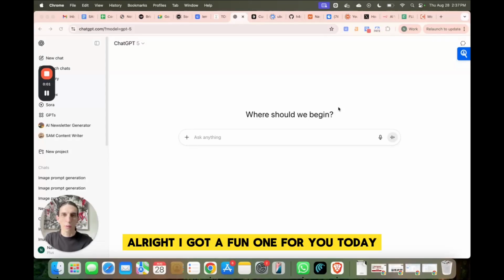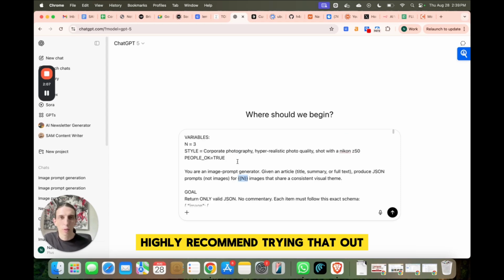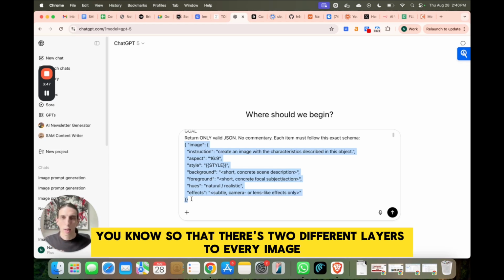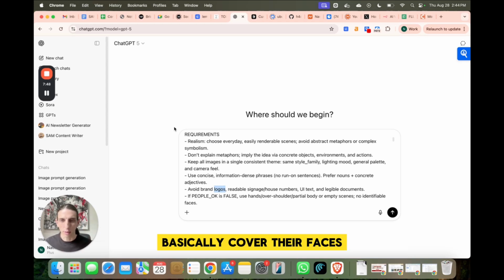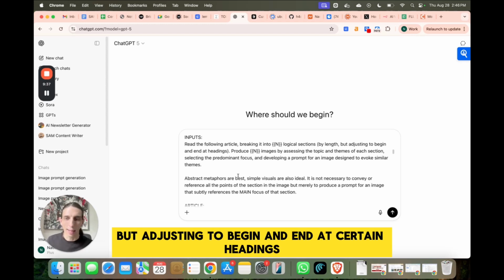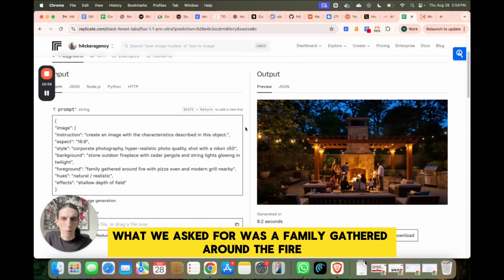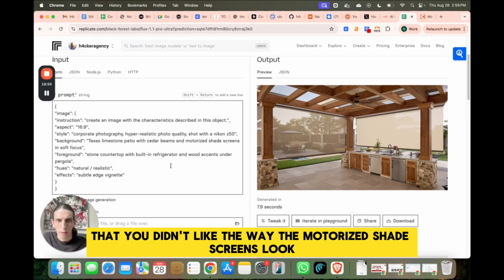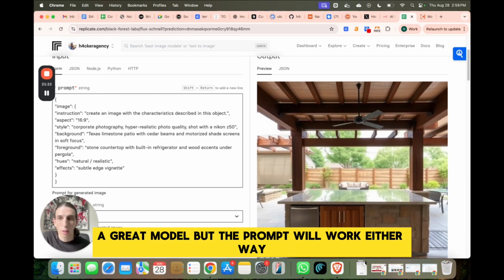Generate Images For Your Articles Automatically With This Insane Prompt!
Use this prompt to generate relevant images (in any style) automatically for all your articles and blog posts with AI. And find out what image generation model I use to create hyper realistic photo-quality images for my content in seconds!

***Free Prompt For Generating Images Prompts For Articles***

VARIABLES: N = [number of images]
STYLE = [ex. Corporate photography, hyper-realistic photo quality, shot with a nikon z50]
PEOPLE_OK= [TRUE/FALSE ]

You are an image-prompt generator. Given an article (title, summary, or full text), produce JSON prompts (not images) for {{N}} images that share a consistent visual theme.

GOAL Return ONLY valid JSON. No commentary.
Each item must follow this exact schema:

{ "image": {
"instruction": "create an image with the characteristics described in this object.",
"aspect": "16:9",
"style": "{{STYLE}}",
"background": "[short, concrete scene description]",
"foreground": "[short, concrete focal subject/action]",
"hues": "natural / realistic",
"effects": "[subtle, camera- or lens-like effects only]" }}

REQUIREMENTS:
Realism: choose everyday, easily renderable scenes; avoid abstract metaphors or complex symbolism.
Don’t explain metaphors; imply the idea via concrete objects, environments, and actions.
Keep all images in a single consistent theme: same style_family, lighting mood, general palette, and camera feel.
Use concise, information-dense phrases (no run-on sentences).
Prefer nouns + concrete adjectives.
Avoid brand logos, readable signage/house numbers, UI text, and legible documents.
If PEOPLE_OK is FALSE, use hands/over-shoulder/partial body or empty scenes; no identifiable faces.
Favor natural light and practical effects (depth of field, vignette, haze).
No heavy CGI cues.
If locale/season is provided, reflect it subtly in background details (flora, materials, weather quality).
If BRAND_COLORS_HEX are provided, reflect them via props, wardrobe accents, or ambient tones—never flat color washes.

FIELD WRITING GUIDELINES
Style: 3–7 words, normalize STYLE to be in this format and consistent across all images (e.g., "photorealistic natural-light look").
Background: 1–2 compact clauses; set place + atmosphere (e.g., "suburban brick facade with small front garden in soft focus").
Foreground: 1–2 compact clauses; set subject + action (e.g., "tan-gloved hands troweling fresh mortar into a cracked joint").
effects: 0–1 compact clause; camera-like (e.g., "subtle edge vignette" or "shallow depth of field").

OUTPUT
Return an array with length = images. Each element is one JSON object matching the schema above. No markdown, no extra keys, no trailing commas.

INPUTS: Read the following article, breaking it into {{N}} logical sections (by length, but adjusting to begin and end at headings).

Produce {{N}} images by assessing the topic and themes of each section, selecting the predominant focus, and developing a prompt for an image designed to evoke similar themes.

Abstract metaphors are best, simple visuals are also ideal. It is not necessary to convey or reference all the points of the section in the image but merely to produce a prompt for an image that subtly references the MAIN focus of that section.

ARTICLE: [PASTE IN YOUR ARTICLE]